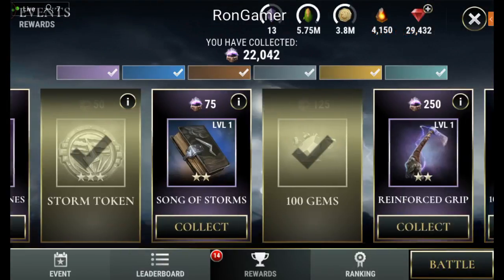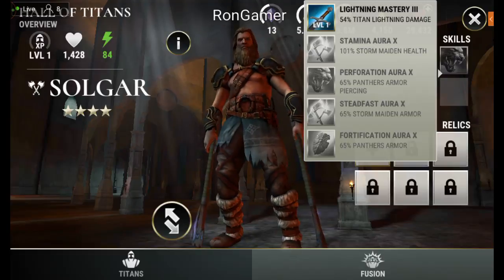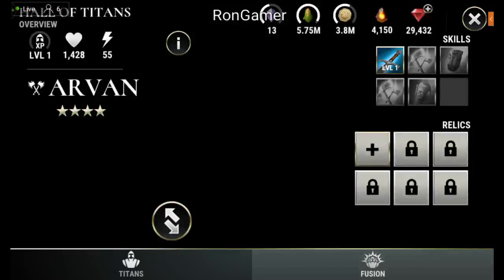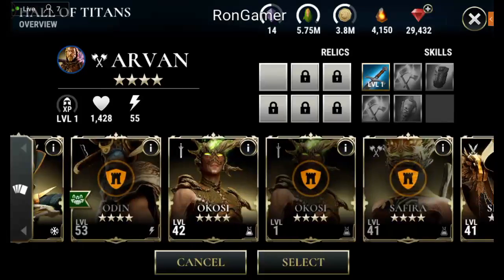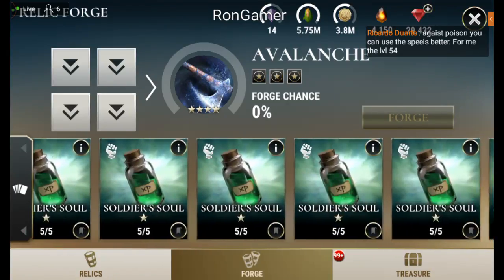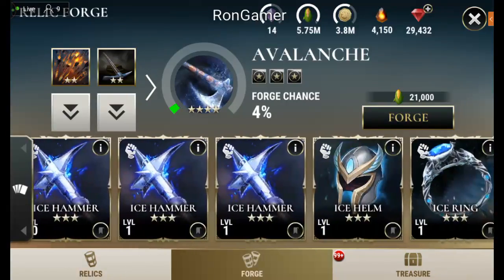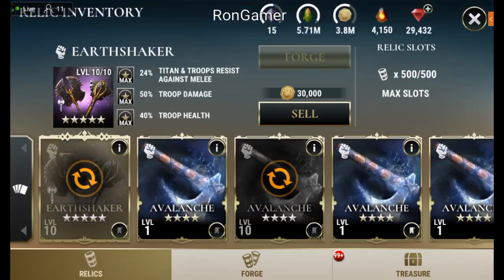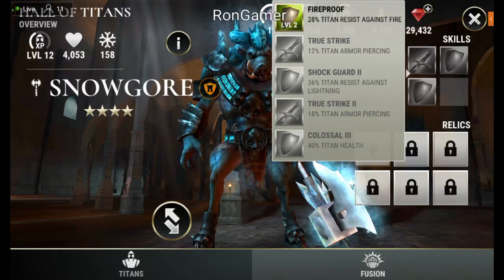Revealing Solgar .... amazing pull..NOT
This the second part of my titan reveal from the ragnarok event. Checkout the other stream for my arvan skills.